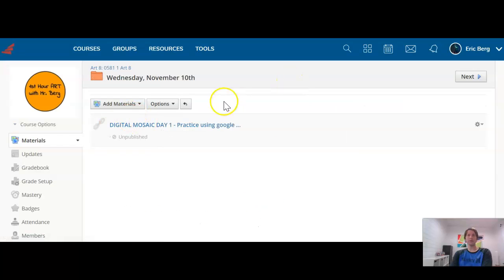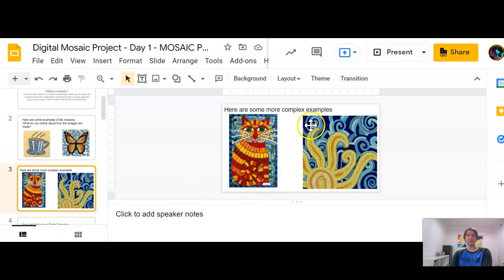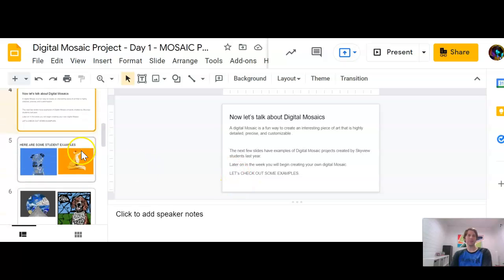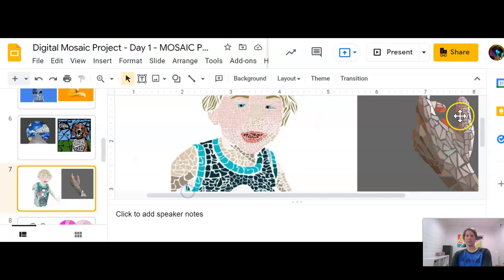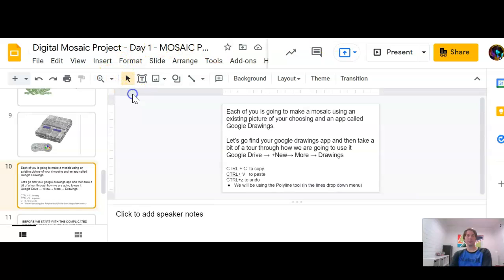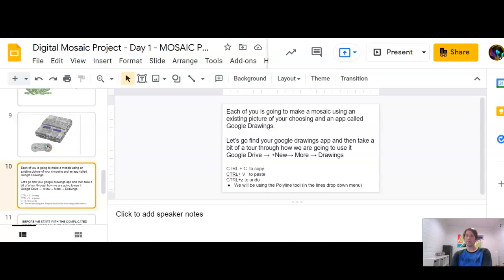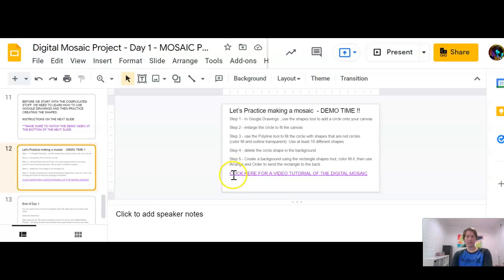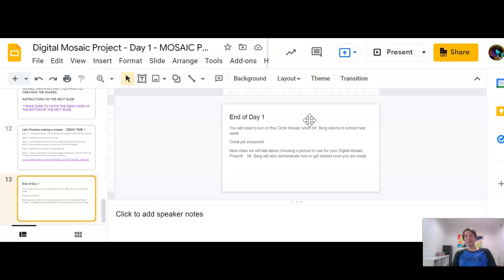Wednesday, Nov. 10th - Digital Mosaic Day 1